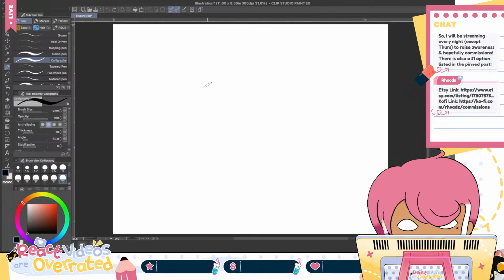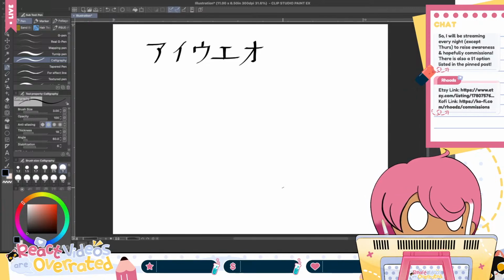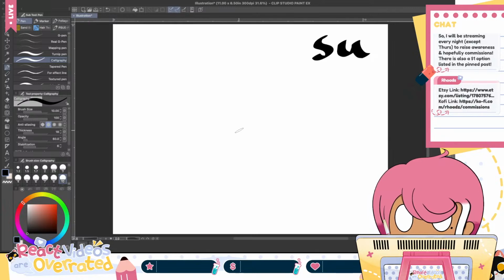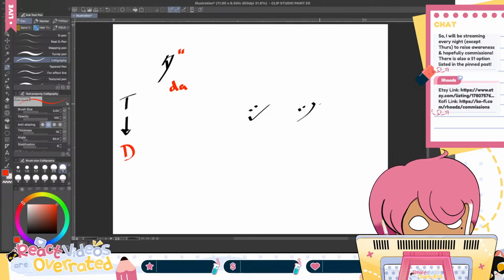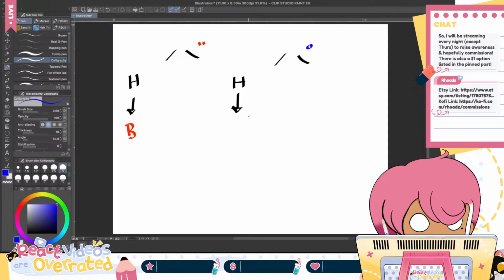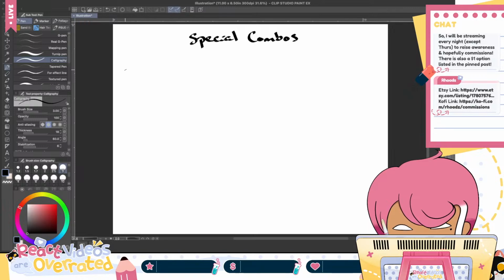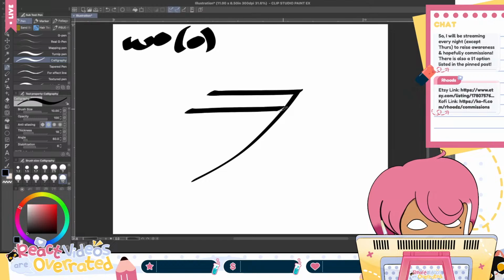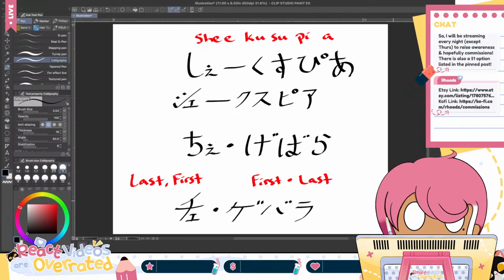【Learn w/Rhoads】第2章 Katakana!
Last time we learned all the Hiragana characters, this time we're doing Katakana! Below is a link to the Genki Worksheets from the Workbook. Again, if you want your own copy you can find the texbook/workbook combo on Amazon!

To qualify be sure to follow Rhoads’ YT account & comment on the post above!

1. 𝘿𝙊 𝙉𝙊𝙏 disrespect me or my chat. Harassment and bullying will not be allowed. My mods are pretty protective about this so be careful how you phrase things.
2. Please 𝘿𝙊 𝙉𝙊𝙏 spam messages, images, or links. This one seems like something I don’t need to explain further…
3. 𝘿𝙊 𝙉𝙊𝙏 tell me to check comments on other videos or DMs. I will do this on my own and when I feel like doing so.
4. 𝘿𝙊 𝙉𝙊𝙏 backseat game. Even if I’m frustrated with the game, I don’t need your tips or hints. I like trying to figure it out myself, being upset is part of the gaming experience!
5. 𝘿𝙊 𝙉𝙊𝙏 self-promote without asking me first.
6. Languages that are okay to use: ALL OF THEM! My native languages are Malayalam (only spoken) and English. I’m currently learning Japanese! Any other languages I don’t mind as long as you’re not being mean or inappropriate.
7. Match the atmosphere of the game! What this means is, I’m not an 18+ VTuber but if the game I’m playing seems like it is, I’m okay with the chat matching that level. Same with if I’m playing something for all ages like, Pokemon, then I’d expect the chat to be very clean!
8. 𝘛𝘰 𝘮𝘺 𝘧𝘦𝘭𝘭𝘰𝘸 𝘐𝘯𝘥𝘪𝘢𝘯𝘴: 𝘿𝙊 𝙉𝙊𝙏 assume my history is the same as yours. India is a large place, you don’t know me so do not force your family history on to me. I enjoy learning about other people but only if I ask about it.
9. 𝘛𝘰 𝘮𝘺 𝘛𝘸𝘪𝘵𝘤𝘩 𝘷𝘪𝘦𝘸𝘦𝘳𝘴: 𝘿𝙊 𝙉𝙊𝙏 claim I’m ignoring your messages. I most likely didn’t see it because my OBS is only setup with YouTube. In order to see the Twitch chat I need the window open on my laptop which is more out of the way to look at. Don’t like it?

𝗖𝗵𝗶𝗯𝗶 𝗠𝗼𝗱𝗲𝗹 𝗔𝗿𝘁𝗶𝘀𝘁: ME :D
𝗖𝗵𝗶𝗯𝗶 𝗠𝗼𝗱𝗲𝗹 𝗥𝗶𝗴𝗴𝗲𝗿: @/luunluns

𝗖𝗵𝗮𝗻𝗻𝗲𝗹 & 𝗣𝗲𝗿𝘀𝗼𝗻𝗮𝗹 𝗟𝗼𝗴𝗼: @/limeisnotfruit
𝗣𝗲𝗿𝘀𝗼𝗻𝗮𝗹 𝗧𝗵𝗲𝗺𝗲 𝗠𝘂𝘀𝗶𝗰: @/alzha_studio
𝗠𝗼𝗱𝗲𝗹 𝗔𝘀𝘀𝗲𝘁𝘀: @/yuyogonga
𝗣𝗲𝗿𝘀𝗼𝗻𝗮𝗹 𝗢𝘃𝗲𝗿𝗹𝗮𝘆𝘀: @/xcatalogz_
𝗣𝗲𝗿𝘀𝗼𝗻𝗮𝗹 𝗖𝗵𝗮𝘁: @/touru9klub
𝗩𝗧𝘂𝗯𝗲𝗿 𝗕𝗮𝗰𝗸𝗴𝗿𝗼𝘂𝗻𝗱: @/nekotachin
𝗦𝗮𝘀𝗵𝗮 𝗠𝗲𝗿𝗰𝗵 (𝗣𝗵𝘆𝘀): @/starlyfnnctn

𝗠𝗶𝗻𝗲𝗰𝗿𝗮𝗳𝘁 & 𝗚𝗮𝗹𝗮𝘅𝘆 𝗢𝘃𝗲𝗿𝗹𝗮𝘆: @/imhugoleandro
𝗛𝗼𝗴𝘄𝗮𝗿𝘁𝘀 𝗢𝘃𝗲𝗿𝗹𝗮𝘆: @/twitchdesignoverlays
𝗣𝗼𝗸𝗲𝗺𝗼𝗻 𝗢𝘃𝗲𝗿𝗹𝗮𝘆𝘀: @/jandjstreamshop & @/starberryvi
𝗦𝘁𝗿𝗲𝗮𝗺 𝗪𝗶𝗱𝗴𝗲𝘁𝘀: @/milaeshop & @/sayonani
𝗟𝗶𝗳𝗲 𝗶𝘀 𝗦𝘁𝗿𝗮𝗻𝗴𝗲 𝗢𝘃𝗲𝗿𝗹𝗮𝘆: @/uauizaui